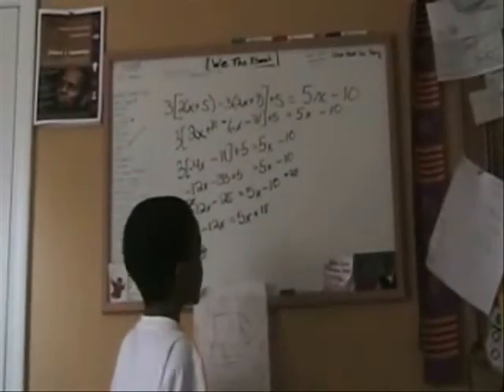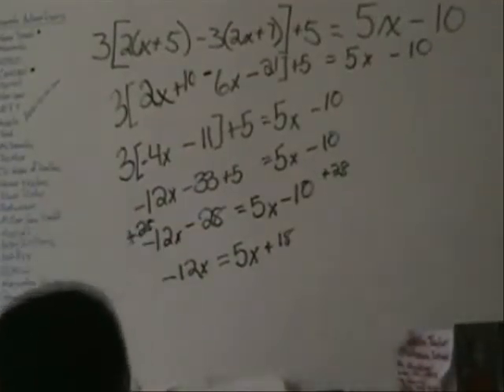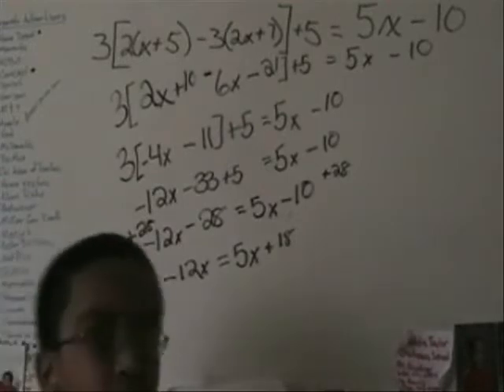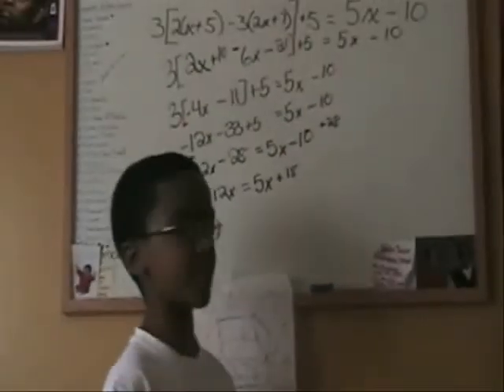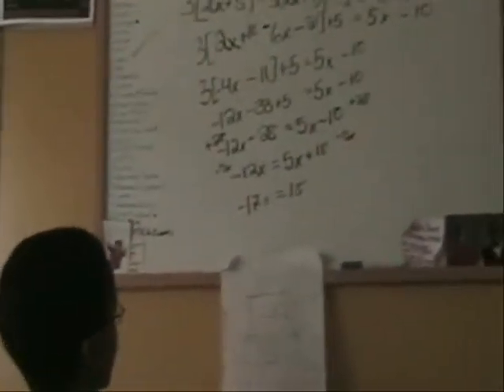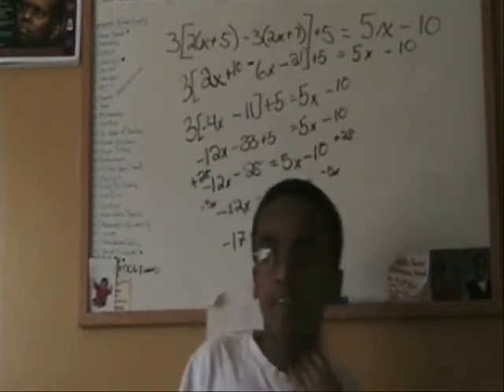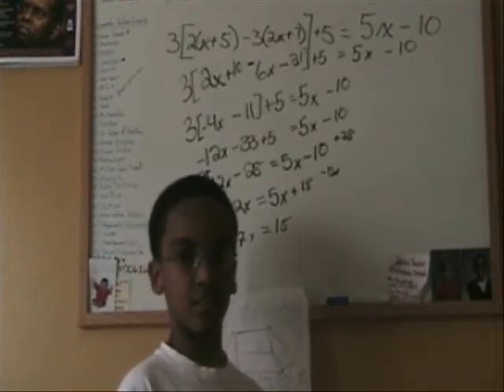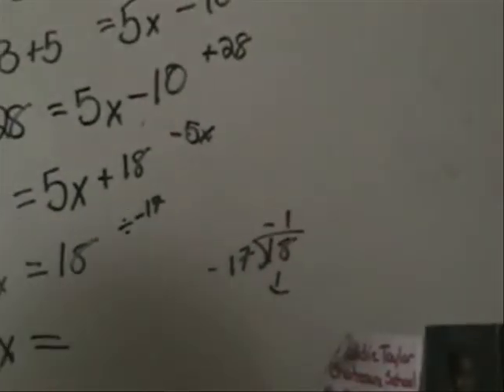Jayel Teaches Algebra - Part 2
Jayel continues to work out this algebra problem.